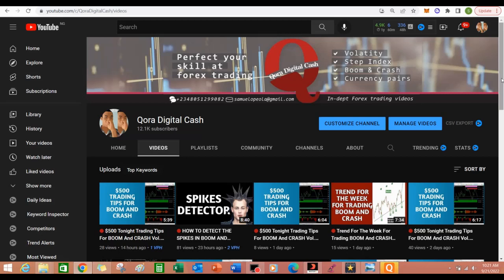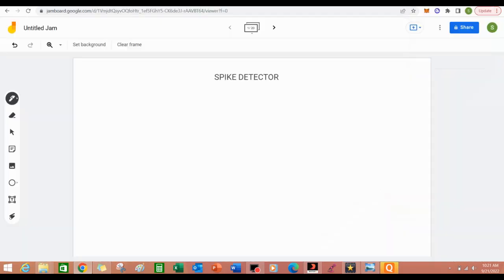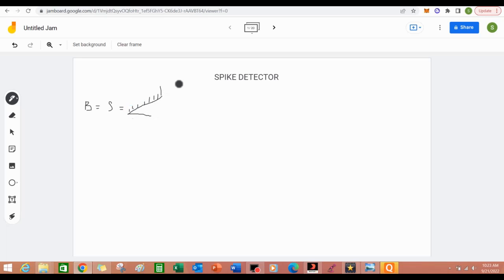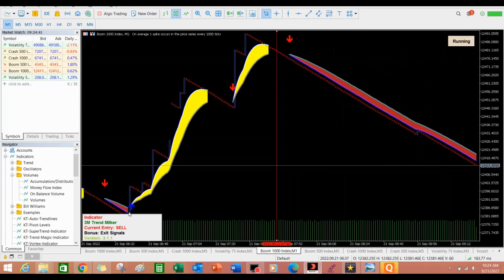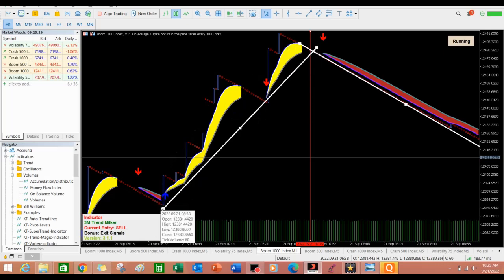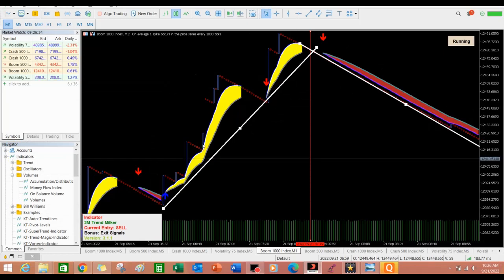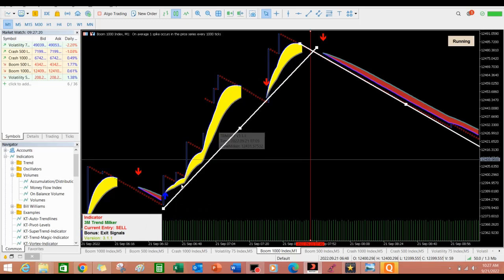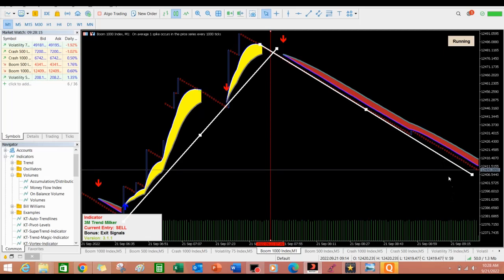🔴 HOW TO DETECT THE SPIKES IN BOOM AND CRASH PART 2 | Binary.com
🔴 HOW TO DETECT THE SPIKES IN BOOM AND CRASH PART 2 | Binary.com | Make Money Online | Deriv.com

Trading Rules:

1.

2. Fund Account to use real money or practice with demo fund first before using real money.

or

forex broker
killer boom and crash indicator
deriv account